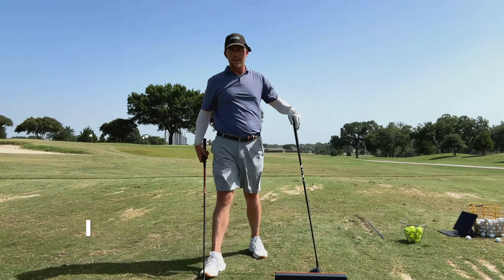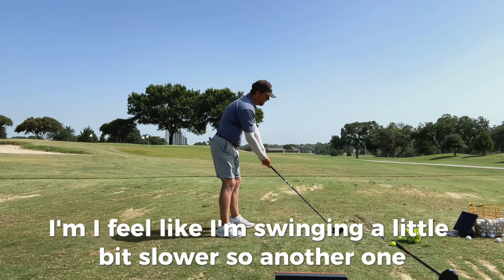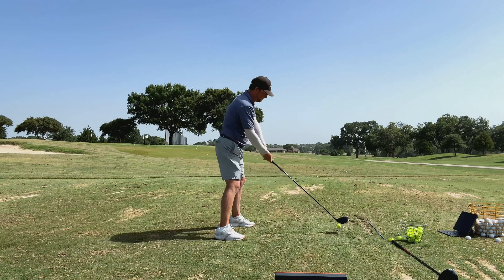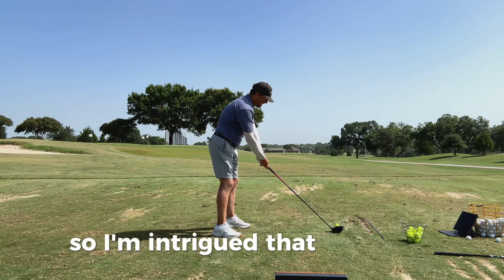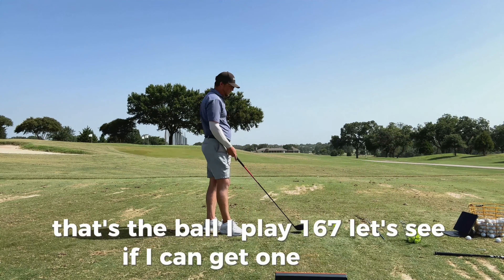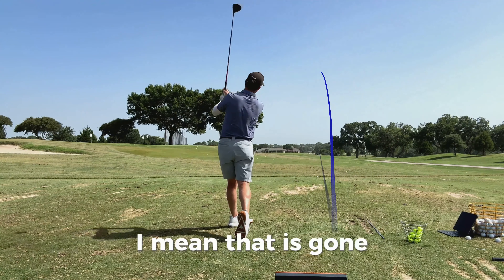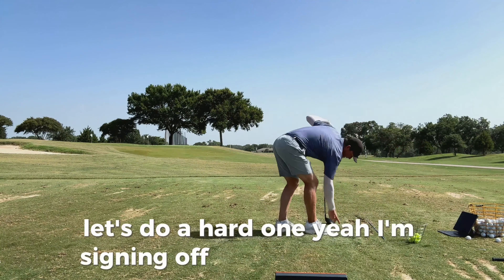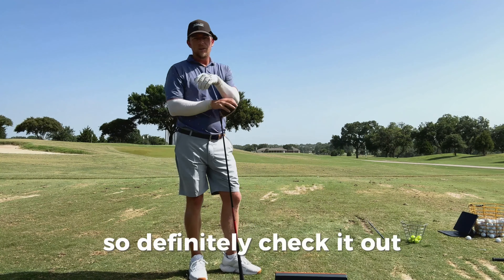The New 2024 Titleist GT3 Driver // How Does It Compare To TSR???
In the market for a new driver? Well the new GT drivers are going to be released later this month. Give this video a watch and you'll see my results with the new GT3 versus my 2022 TSR3 driver.